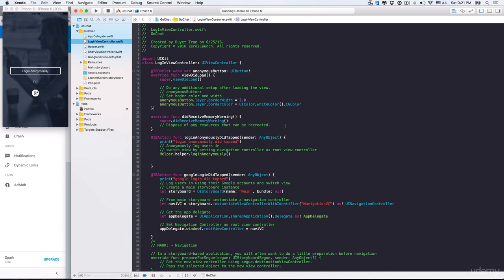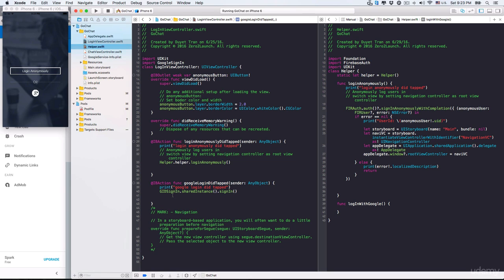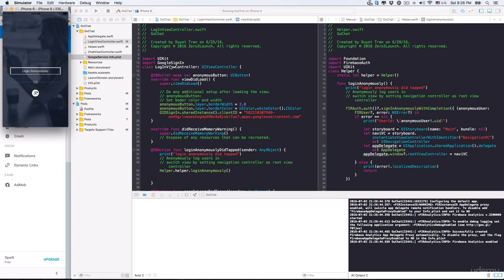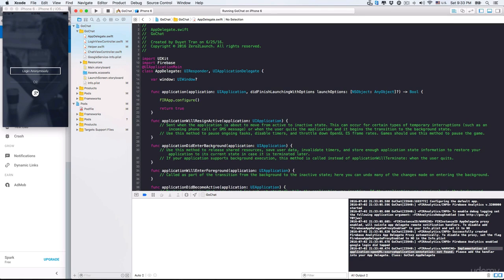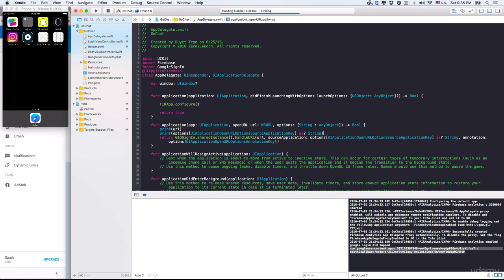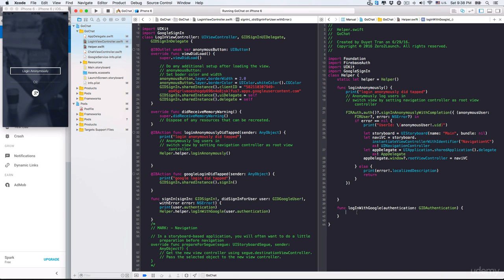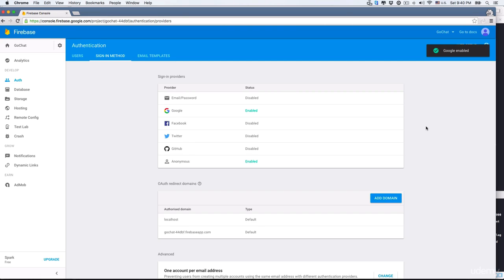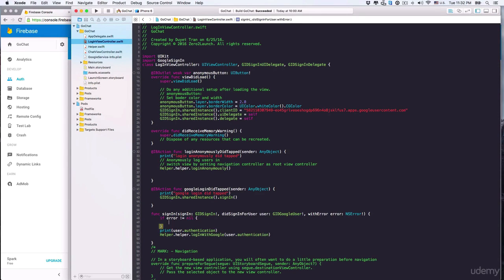Professional iOS Chat App with Social Login using Firebase 3 : Google login with Firebase 3